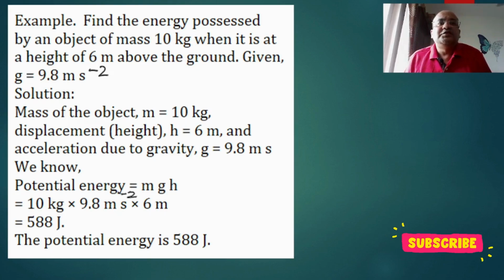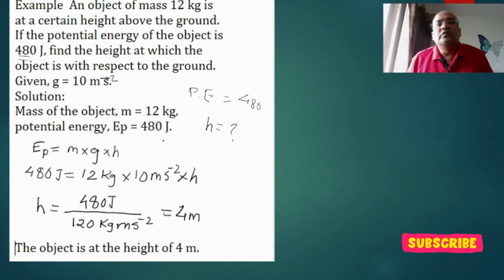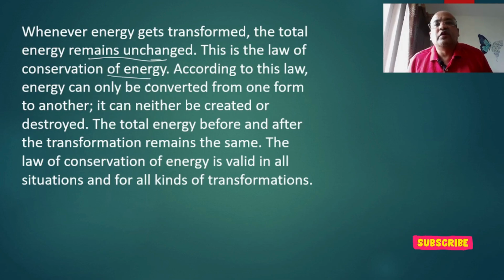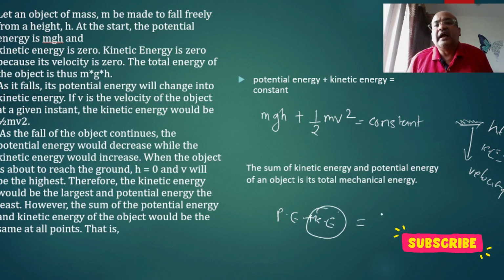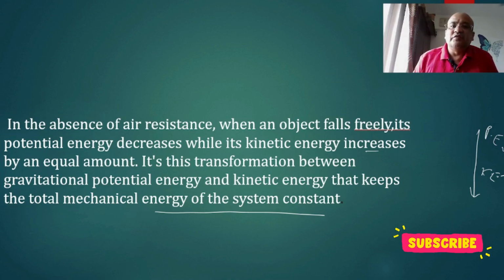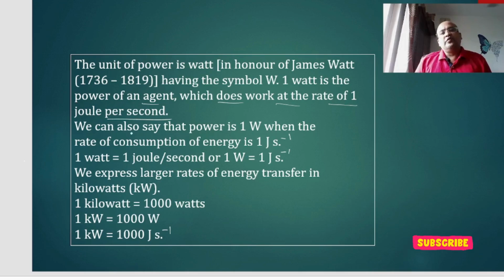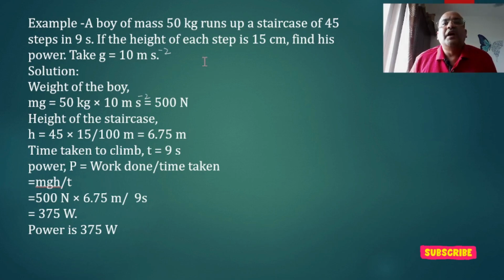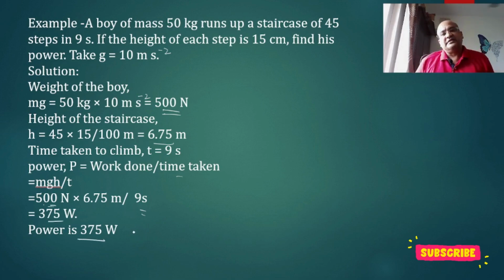9TH CBSE SCIENCE | CH-10 WORK AND ENERGY | PART-7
In today's video we will be studying part 7 of chapter 10 Work and Energy.